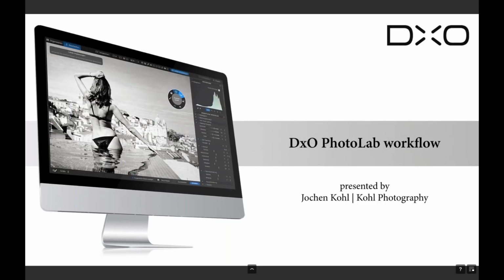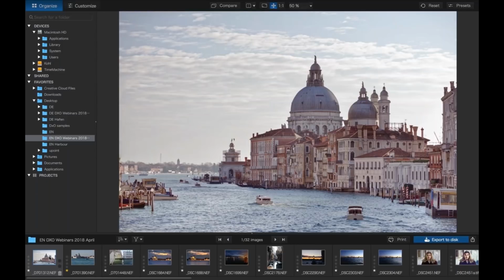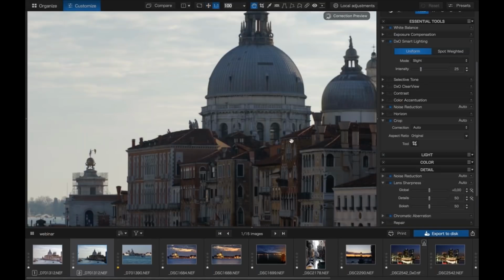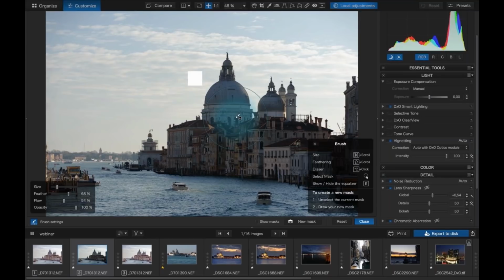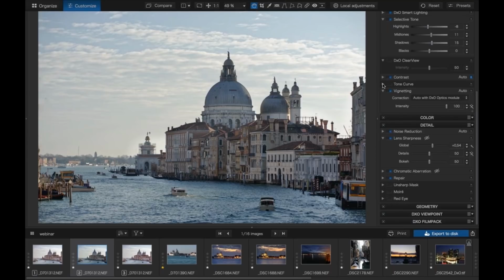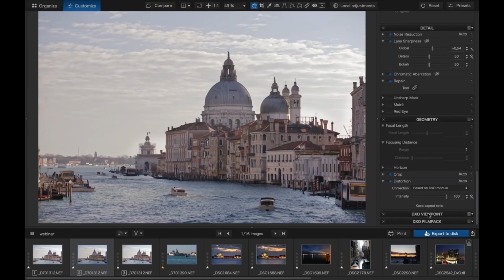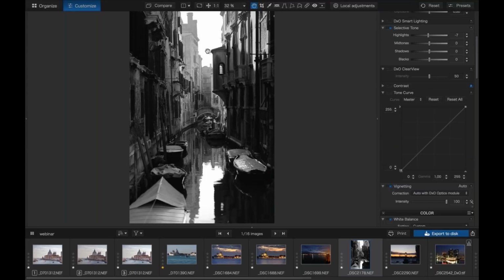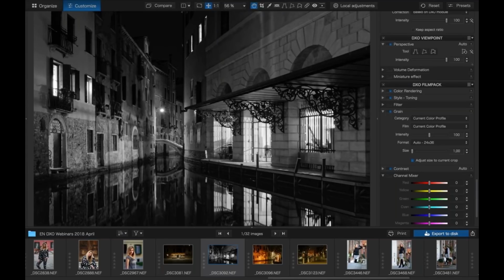Workflow with DxO PhotoLab: from the camera to the export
Learn about our flagship photo development software, which offers a complete production workflow that includes everything from downloading files from your device to exporting your finished images.